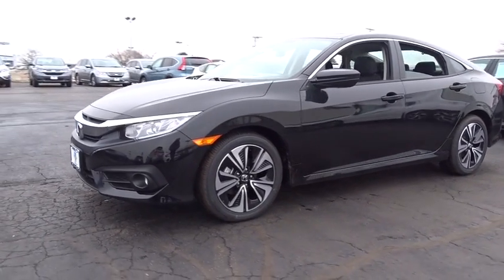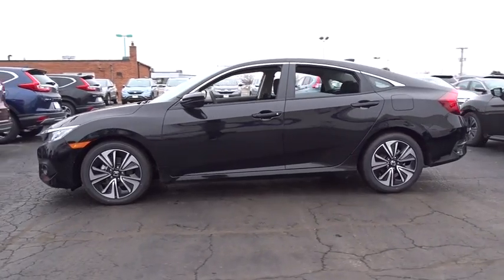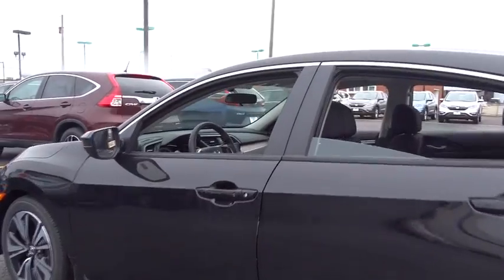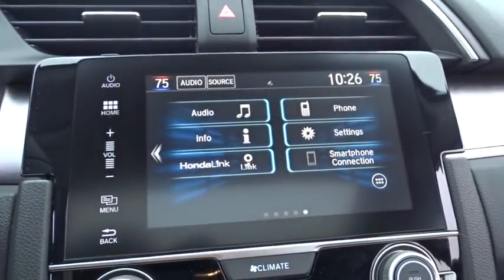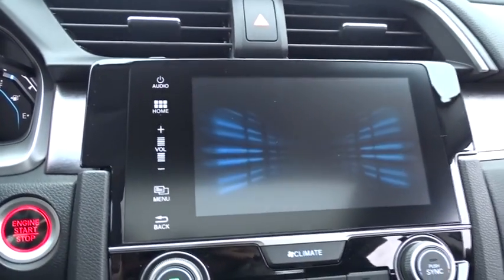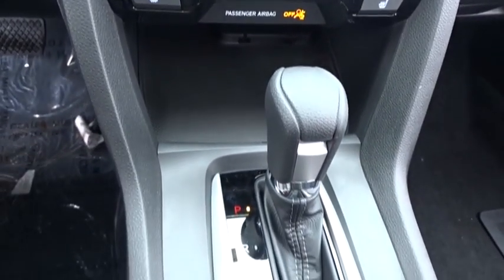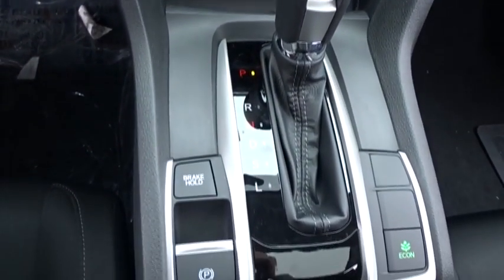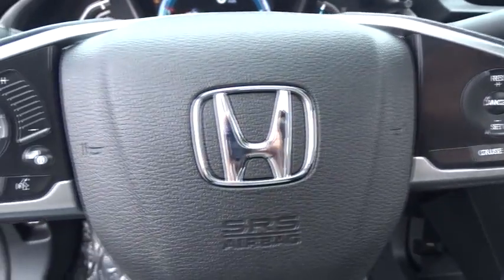2017 Honda Civic Sedan Elmhurst, Oak Park, River Grove, Bellwood, Franklin Park , IL 70278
2017 Honda Civic Sedan